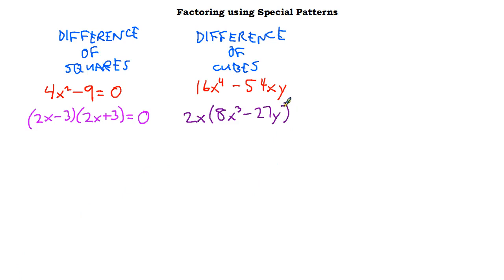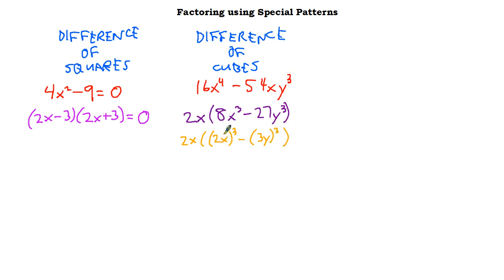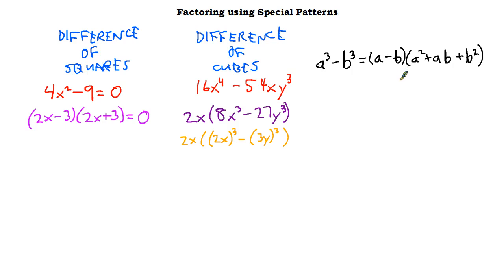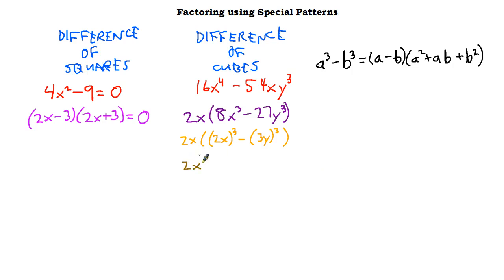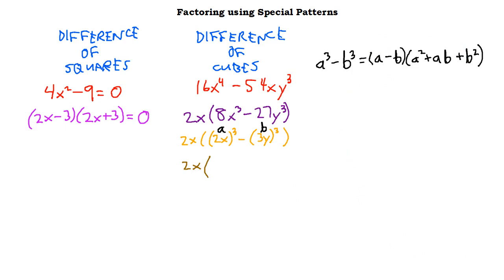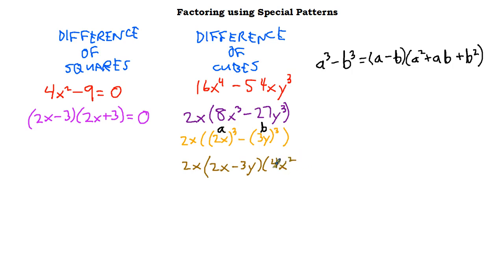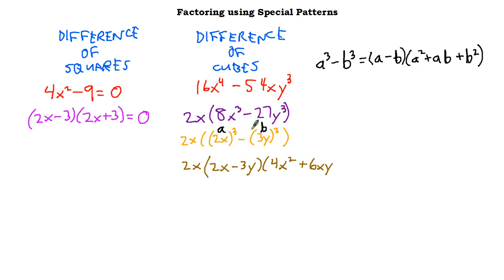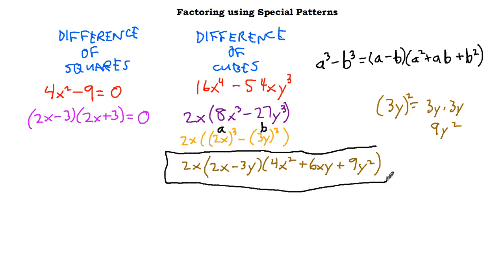Difference of Cubes